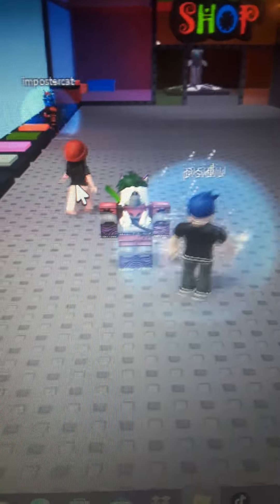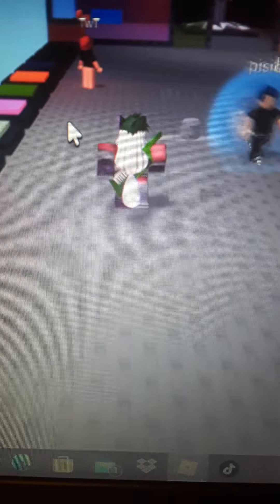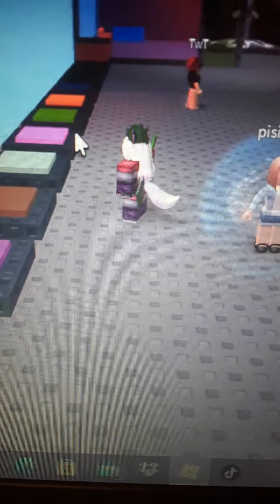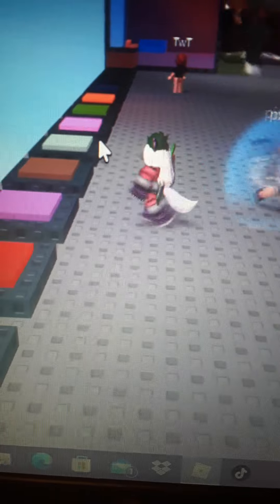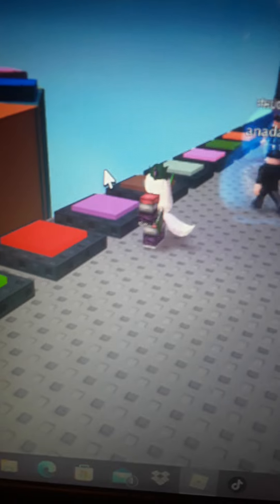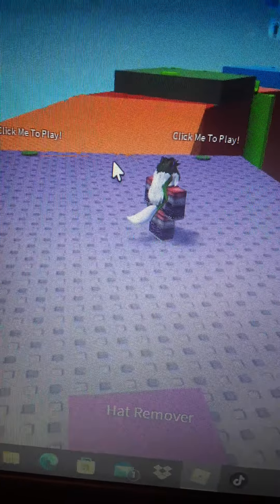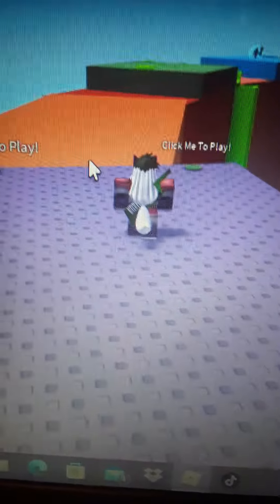Roxanne wolf plays roblox!?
in this video roxanne wolf plays roblox but she only plays 2 roblox games!
This is my video and my voice I just tried to make it sound like Roxanne wolf
It's my actual voice and avatar